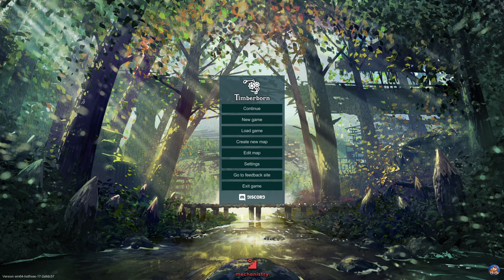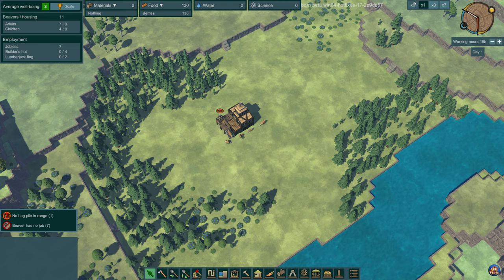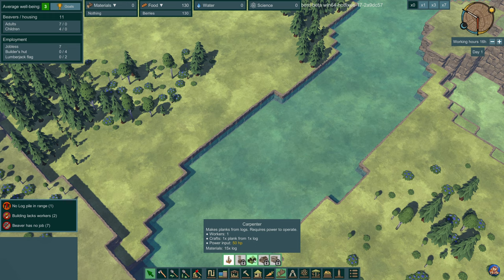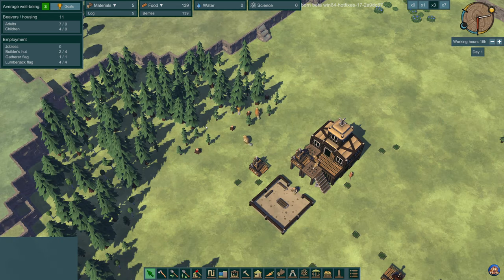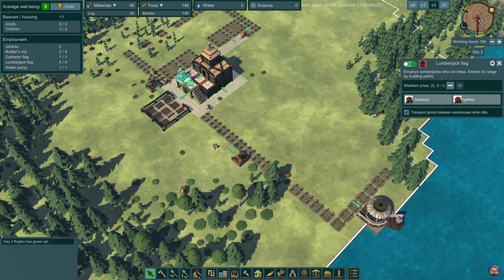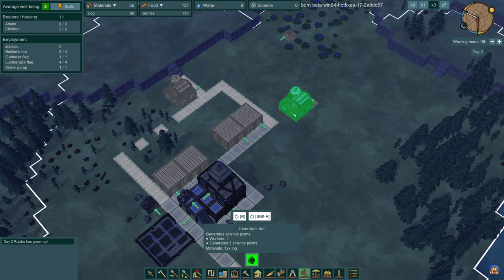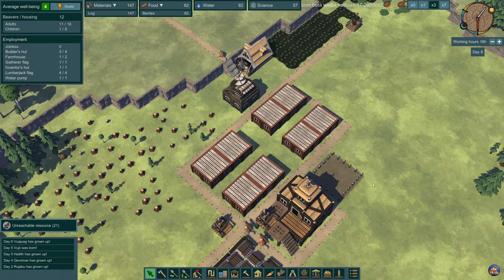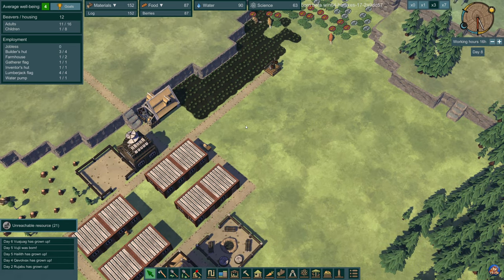Timberborn Closed Beta - Lumberpunk Beaver City Builder - Game Introduction - EP1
Join me and my fellow beavers in this very fun and original upcoming city builder! We will explore the game mechanics, how to build a nice beaver settlement, ensure our beavers are well-fed, unlock scientific wonders, and do our very best at ensuring a thriving beaver city!

A huge thank you to Mechanistry for granting me a free press key to the game!

About Timberborn
Timberborn is a post-apocalyptic city-building game where the player chooses from different subraces of bipedal beavers. The evolved animals build vertical wooden settlements, control rivers with dams and dynamite, and create thriving colonies despite the catastrophic droughts and other perils. The game is now available in closed beta on PC and Mac and will launch in Steam Early Access in Q1 2021.

Mankind turned Earth into a wasteland and perished, but some species survived and evolved. Choose one of the unique beaver families and see how long your colony can last!

River control
Endure catastrophic droughts thanks to millennia of experience in water engineering. Beavers of the future redirect rivers, put up dams and dig canals with explosives. But be careful, uncontrolled flooding is as deadly as a dynamite blast!

Vertical architecture
Create a thriving beaver settlement using a modular, vertical architecture system. Here, space isn't infinite, so stack lodges and workshops on top of each other, cover hills with fields, and set up a power grid for your growing population.

Beaver societies
Unlock additional beaver families, each with unique style and traits. While one species might be okay working long shifts, another would rather focus on increasing the population – so choose what fits your playstyle.

Map editor
Play on one of the included maps or create your own and share it with the community! With green hills of different height, ruins scattered in the desert, and twisting rivers you will build dams on, each map poses a different challenge.